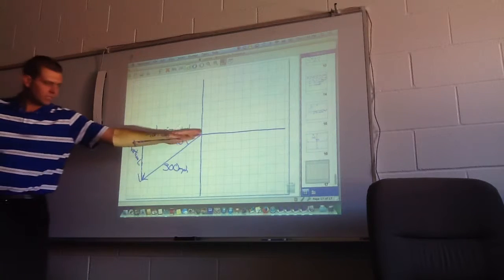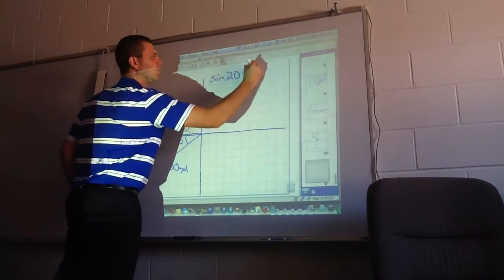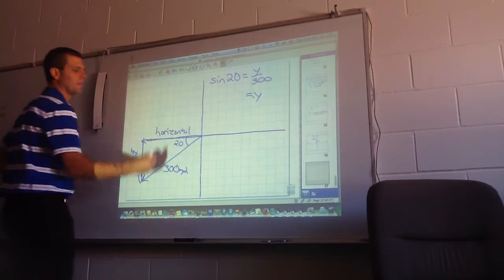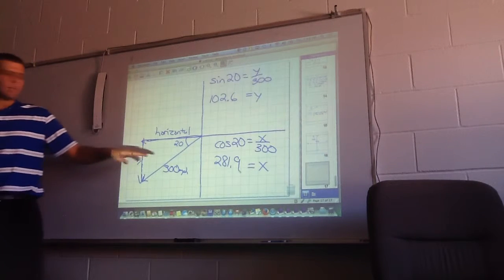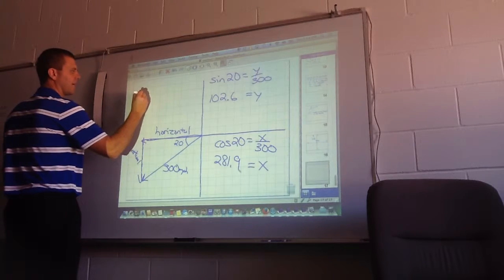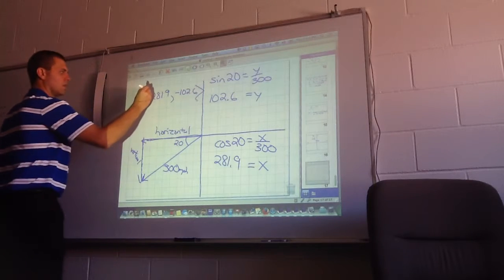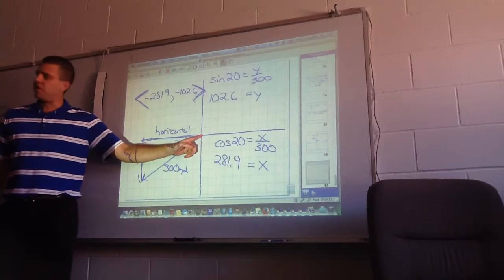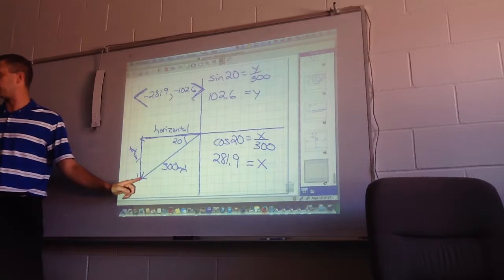LT 8.1 vectors part 2 sept 18